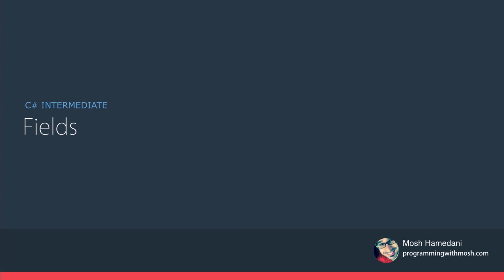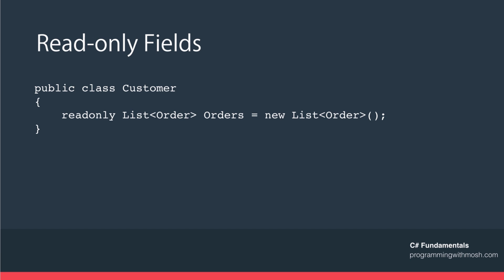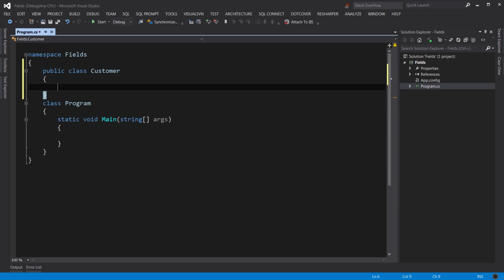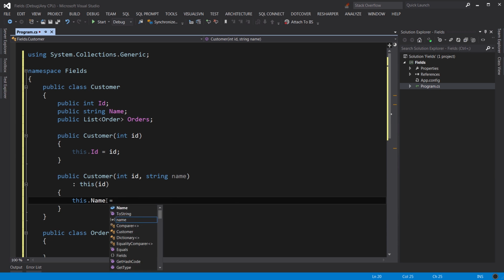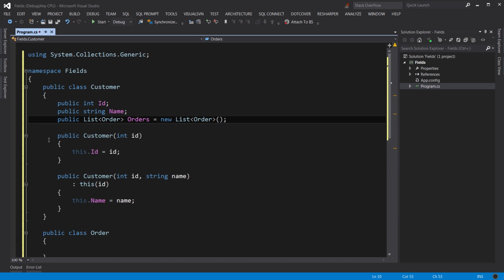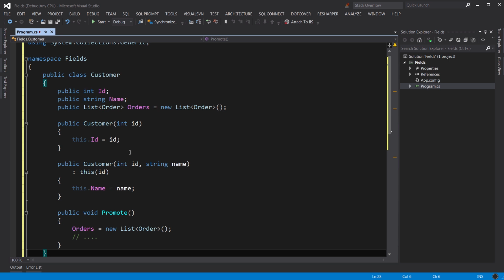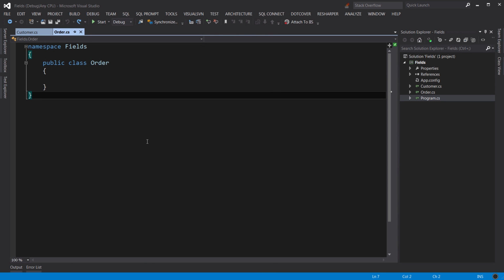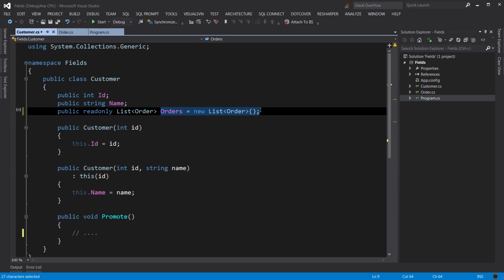C# Fields Tutorial